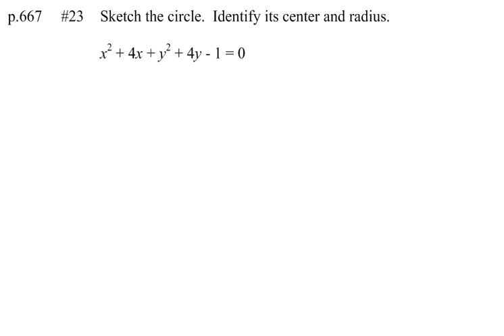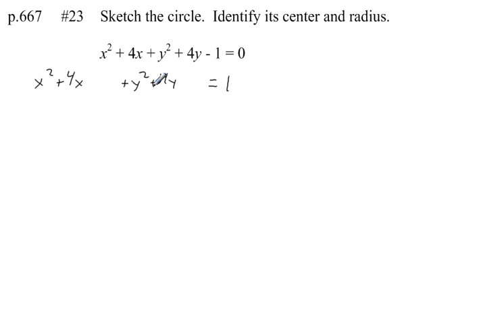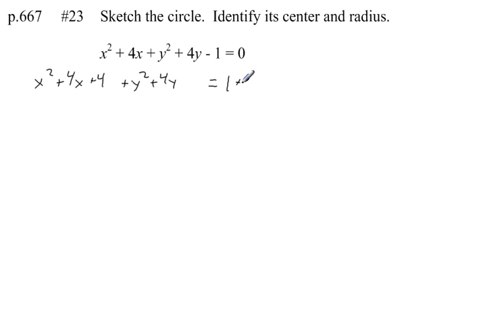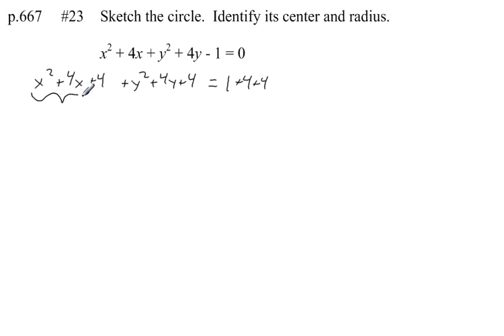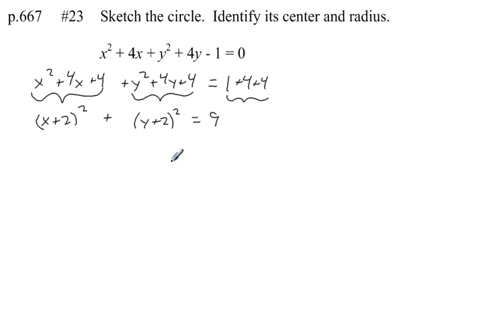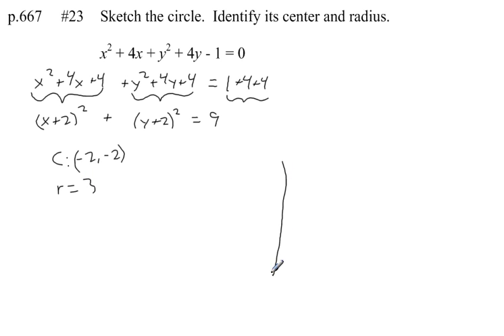Pre Calculus Chapter 9 p.667 #23